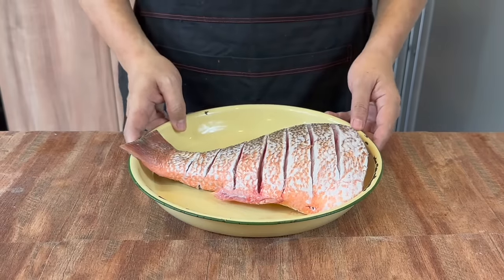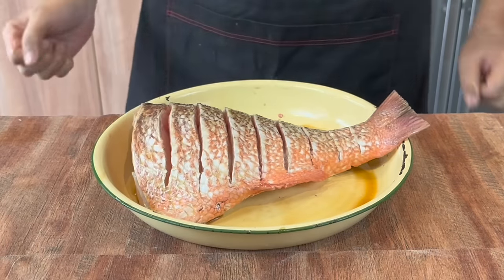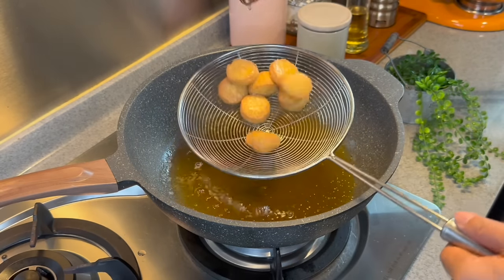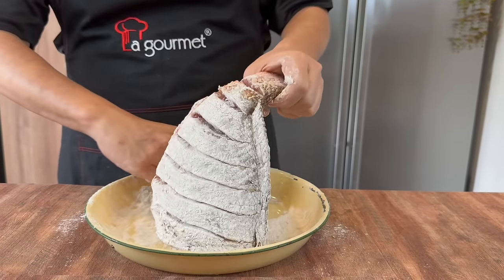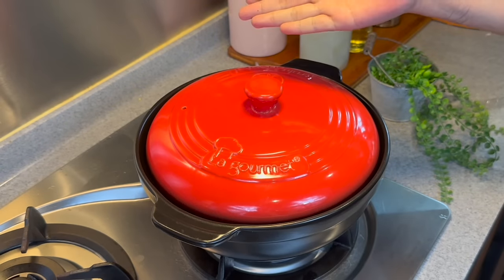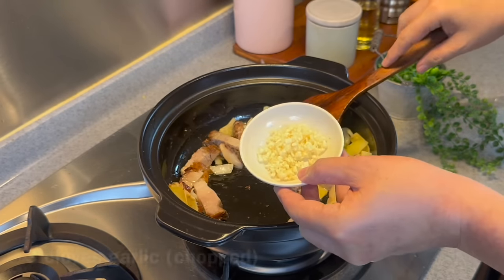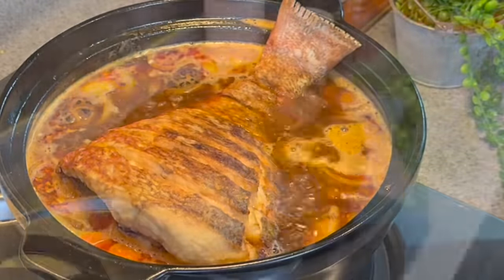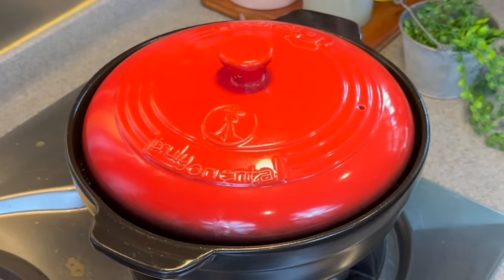Super Easy Singapore Style Claypot Braised Fish 砂锅鱼 Chinese Hawker Zi Char Fish Recipe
If you have the chance to visit Singapore, you must eat like a local and dine at a zi char stall. Zi char (sometimes spelled Tze Char), is a Singaporean colloquial term that literally mean "cook fry". Derived from the Chinese Hokkien dialect, zi char refers to a food stall that serves a variety of home-cooked Singaporean or Malaysian style Chinese food cooked on demand. Almost every coffeeshop in Singapore has a zi char, and I would say every one of them has claypot fish head on their menu.

We shared a claypot fish head recipe when we first started this channel Although the recipe is yummy IMHO, the video was poorly shot and Roland was quite shy (LOL!). That's why we decided to update it with a new video, and instead of using a fish head, we used the other part of the fish instead. This claypot braised fish is really delicious. As we added a lot of ingredients to the recipe, you only need this one dish and some steamed rice to call it a meal. Happy cooking!

Super Easy Singapore Style Claypot Braised Fish 砂锅鱼 Chinese Zi Char Fish Recipe
Ingredients:
Serves 4 - 6 pax

Marinated fish
1kg (35.27 oz)
1 tablespoon light soy sauce
1 tablespoon Chinese cooking wine (Shaoxing wine)
1 tablespoon young ginger juice
1 teaspoon salt

Dust the fish with some plain flour after you have marinated it for about 20 mins.

Other ingredients
150g egg tofu (you can use regular firm tofu as well)
1 thumb-sized young ginger (thinly sliced)
1 whole red or yellow onion (thinly sliced)
4 Chinese dried mushrooms (rehydrated)
150g roast pork
3 cloves chopped garlic
1.5 tablespoons spicy broad bean paste (add more to taste)
0.5 tablespoon Chinese soybean paste (can use Korean doenjang but this is quite salty so add moderate amount first and adjust to taste)
1.2L (40.58 fl oz) water
1 tablespoon oyster sauce
1 teaspoon chicken stock powder
2 tablespoons premium dark soy sauce
20g thinly sliced carrots
160g Napa cabbage
0.5 teaspoon sugar
Some cornstarch solution (mix some cornstarch/cornflour with some water)
1 beaten egg
1 tablespoon Chinese cooking wine

Light soy sauce
Chinese cooking wine
Spicy broad bean paste
Oyster sauce
Chicken stock powder
Dark soy sauce

Residing in Singapore? Get the cooking tools that we used in our videos:
La Gourmet 32cm Shogun Midori Wok

If you like this recipe, you might like these too:

The Easiest Chinese Braised Fish Recipe U Must Learn 红烧鱼 How to Fry Fish in Wok Without Sticking

Granny's Quick Braised Fish in Ginger & Oyster Sauce 阿嬷蚝油姜汁红烧鱼 Super Easy Chinese Soy Fish Recipe